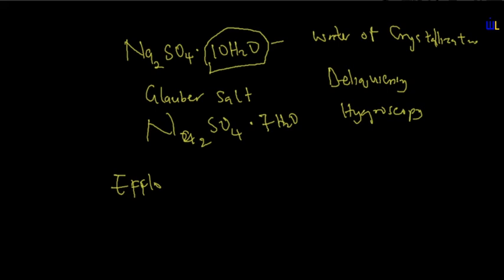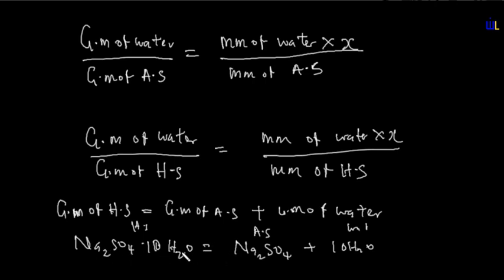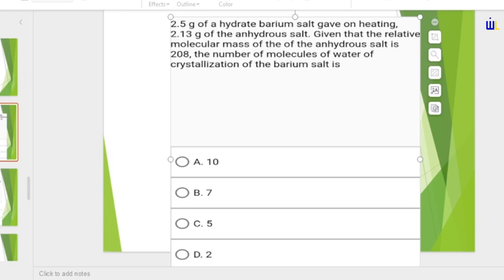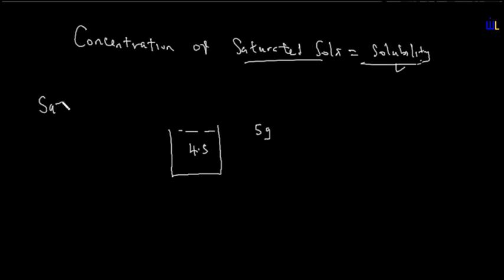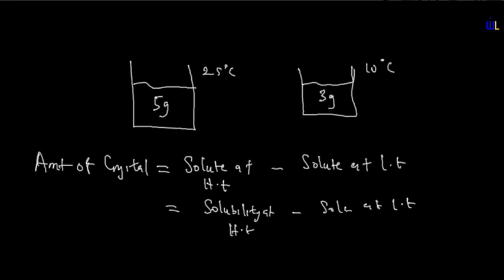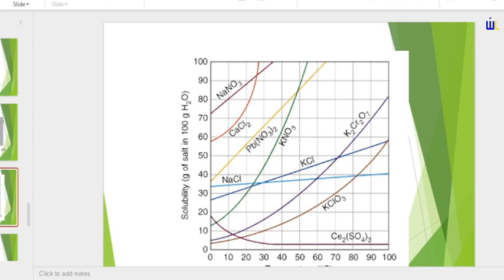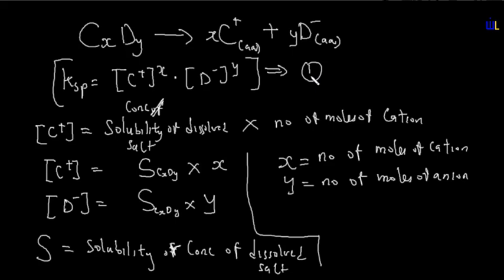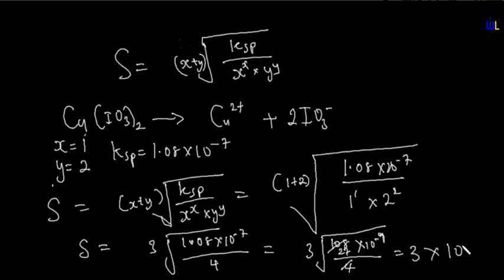Solubility Curve and Solubility Product live class with Godson ( and HTSS students)